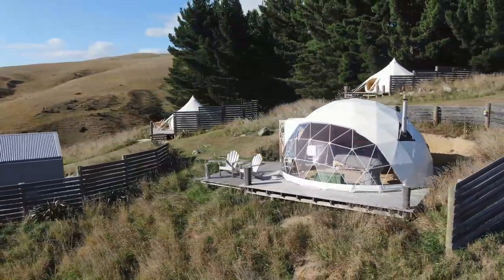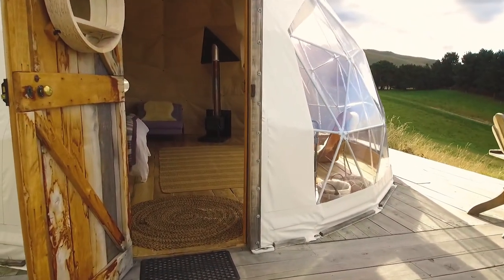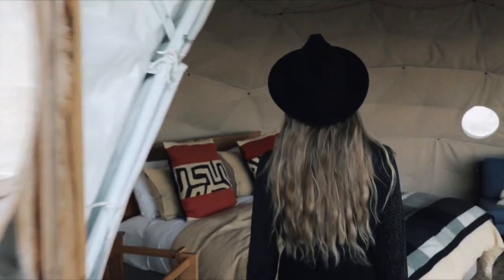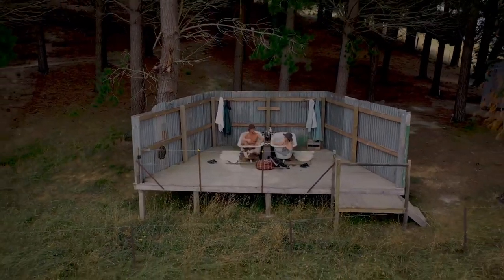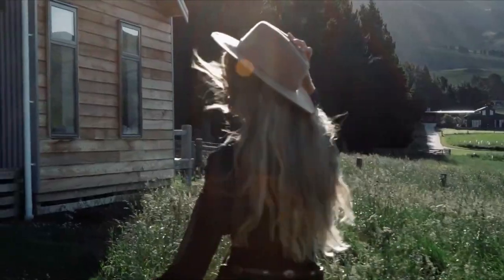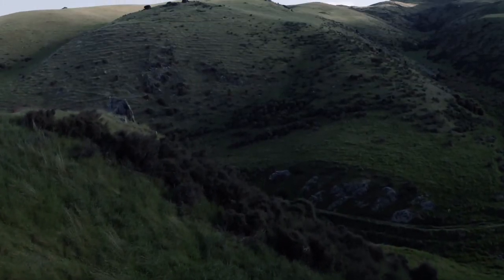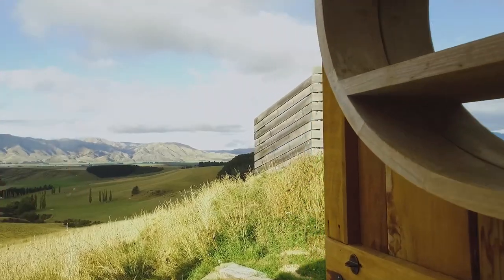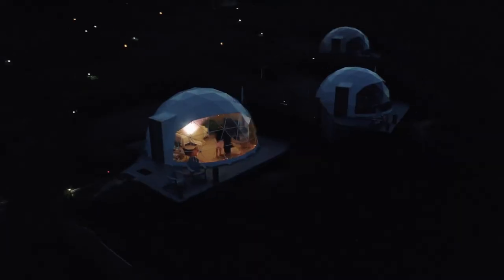A Lovely Family Glamping Business in New Zealand ValleyViews Glamping Site (Story Share)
Start A Glamping Business Is Easy with Glitzcamp Dome - NewZealand ValleyViews Glamping Site Story Share.
Upgrade You Resort and Get Glamping Ideas! Try our Glamping Dome! Our EcoDome Tent Hotel!